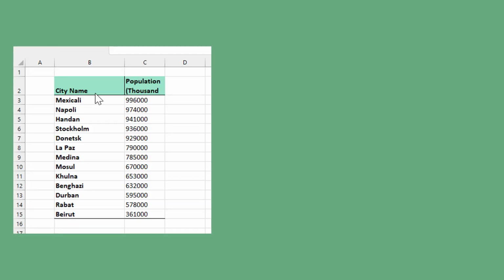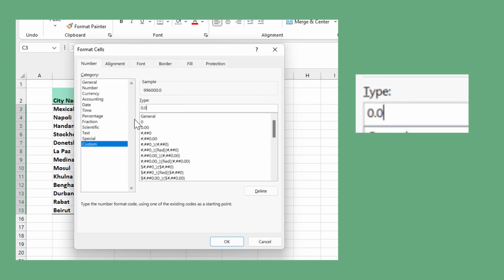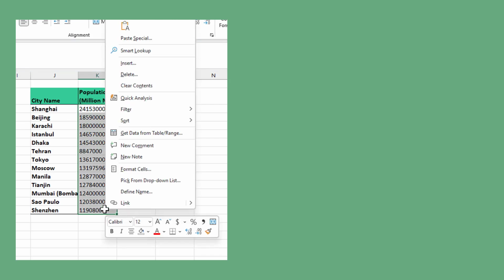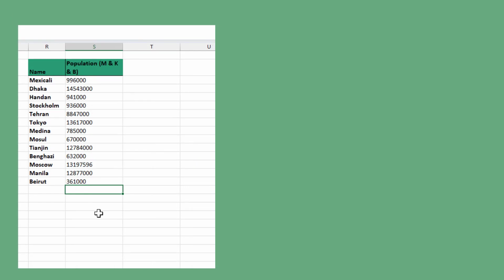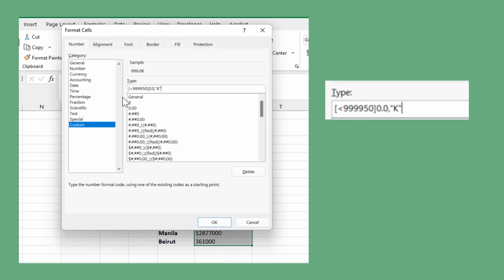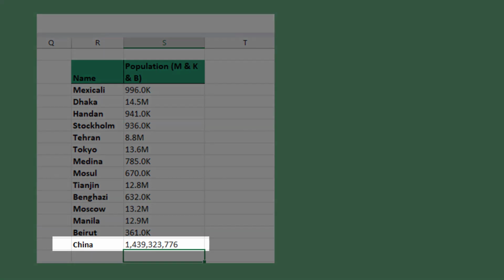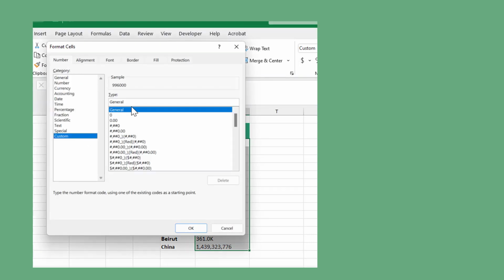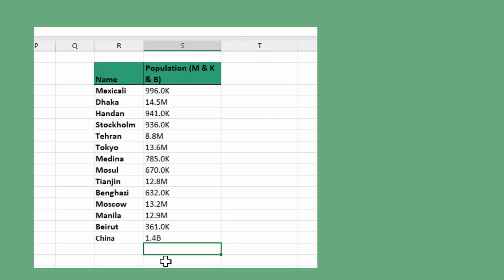Shining a Light on Custom Number Format in excel | Large numbers in Excel are hectic!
Custom Number format in excel makes your data readable, instead of million numbers it shows M and instead of thousand, it shows K!